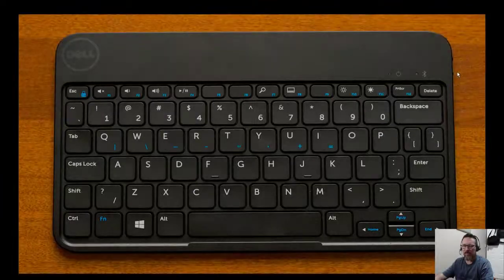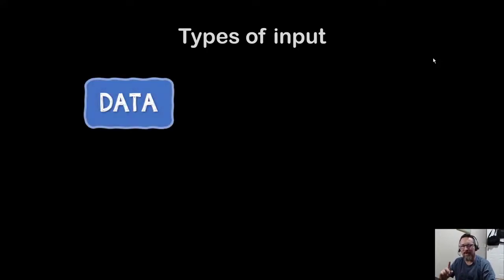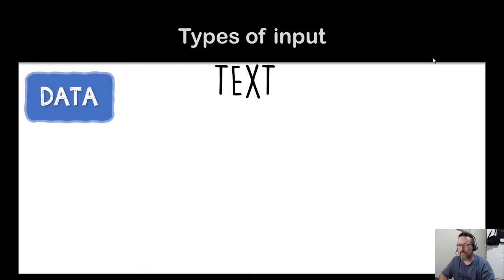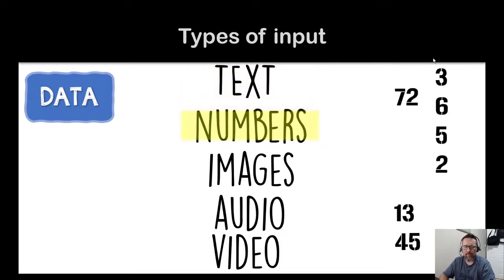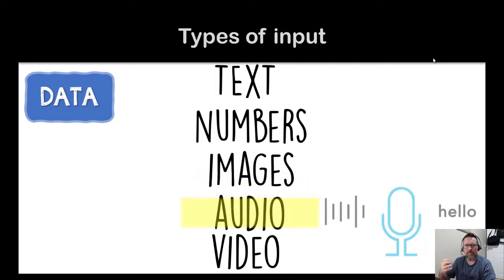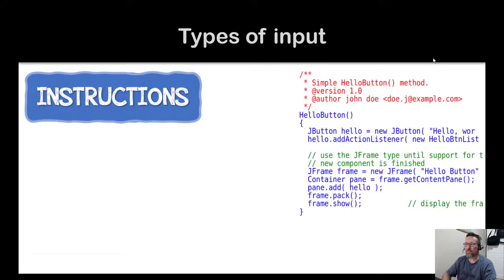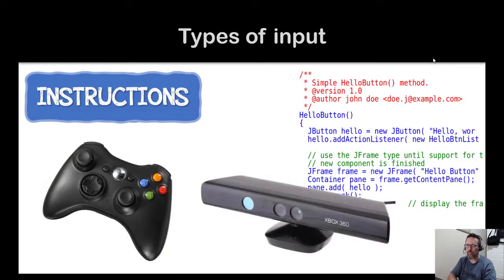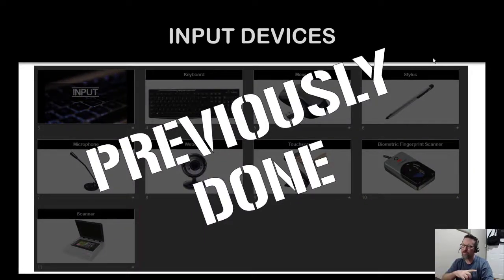Level 1 Hardware Lesson 3: Input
data, instructions, text, numbers, images, audio, video